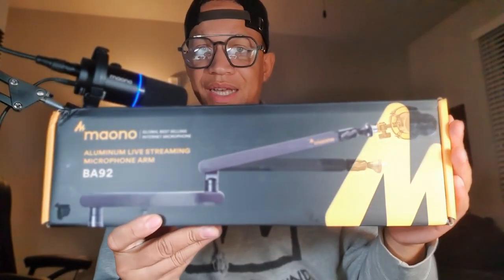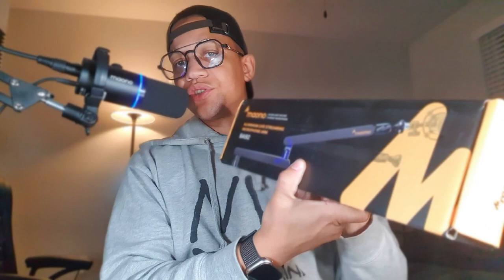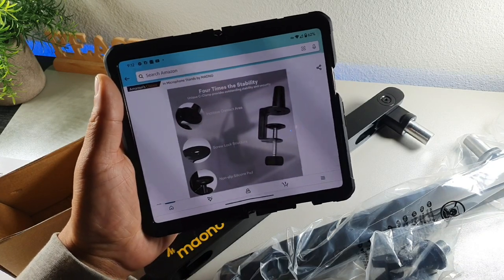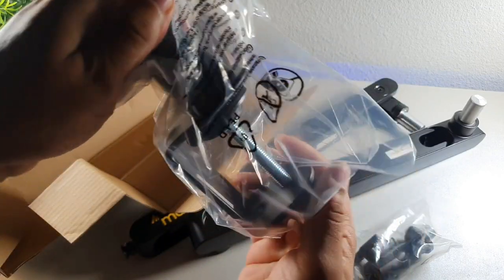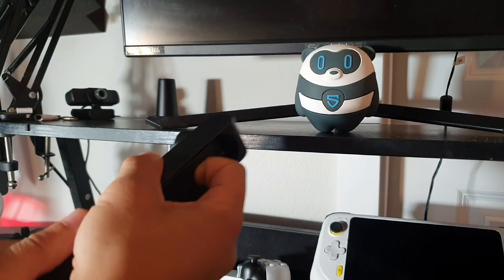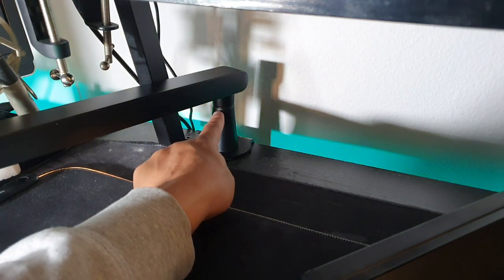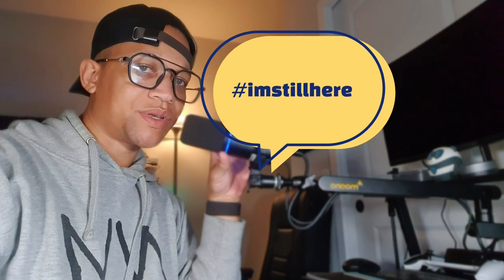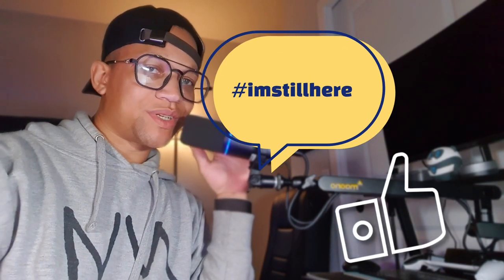NEW Maono Microphone Boom Arm BA92 review! Is it worth it?!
MAONO Low Profile Microphone Arm, Mic Boom Arm with Cable Management Channels, Desk Clamp, Versatile Mounting, and Fully Adjustable, Heavy Duty Microphone Stand for Podcast, Streaming, Gaming(BA92)

link to buy

Low Profile Microphone Boom Arm: The MAONO BA92 microphone boom arm is designed to sit low on your desk, seamlessly integrating into your workspace. It securely attaches to desktops up to 2.2" in thickness, making it perfect for broadcasting, recording, podcasting, gaming, music, and more. The heavy-duty boom end fits 3/8" or 5/8" mic threads and can support up to 4.4 lbs in weight.
Fully Adjustable: The boom arm stand can extend from the bottom of your computer screen, which saves more space in an unobstructed view. This low profile boom arm offers exceptional flexibility with its -90° to +90° tilt and 360° rotation. You can easily position your microphone exactly so you can speak, sing, and record at a comfortable angle.
Built-in Cable Management: Say goodbye to tangled cords and cluttered workspace. The mic boom arm features built-in cable management so you can reduce clutter on your desk and keep cables neatly out of sight. Enjoy a clean and professional appearance while making unhindered adjustments.
Simple Installation: Get your workstation set up quickly and easily. The Maono microphone arm can be mounted to your desk (up to 2.2" thick) using the heavy-duty C-clamp or a secure grommet mount. No extra tools are required for installation. Plus, the folding arm design allows for compact storage when the stand is not in use.